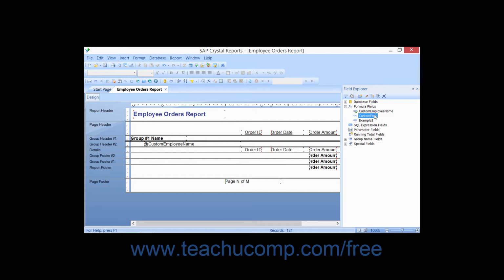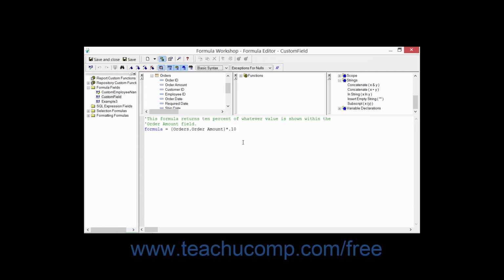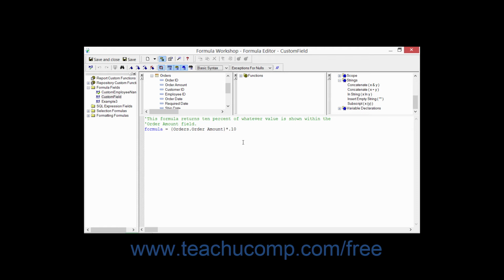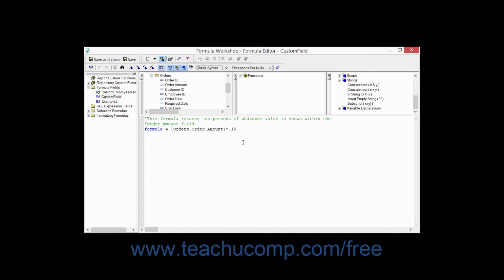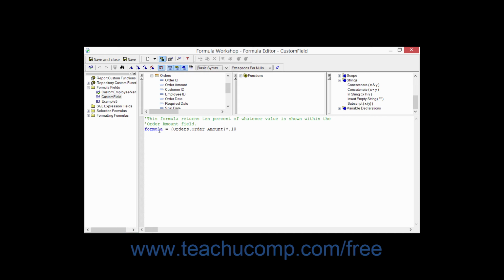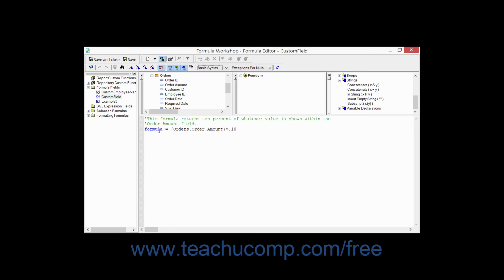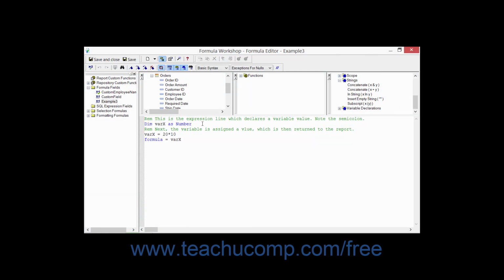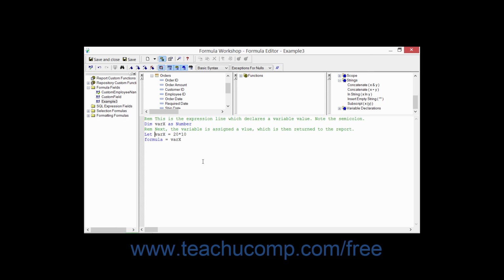Crystal Reports 2013 Tutorial Basic Syntax Business Objects Training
FREE Course! Learn about basic syntax in Crystal Reports by Business Objects A clip from Mastering Crystal Reports Made Easy v. 2013. - the most comprehensive Crystal Reports tutorial available. Visit us today!